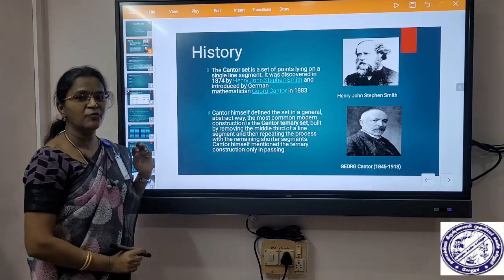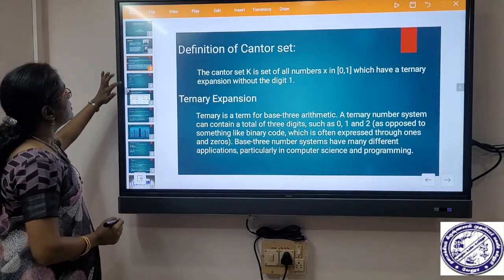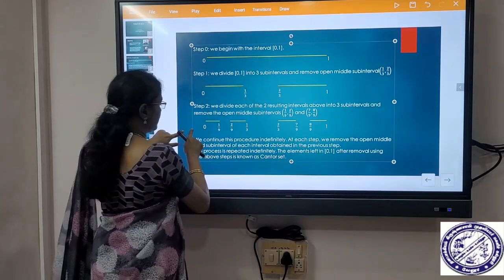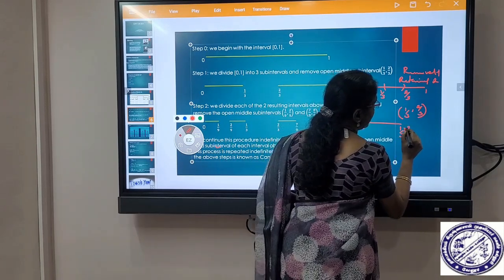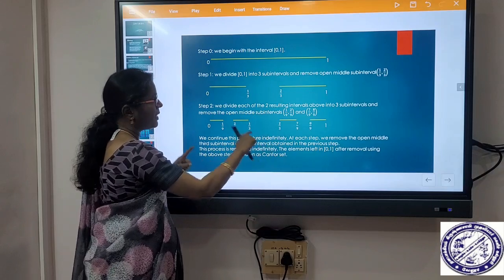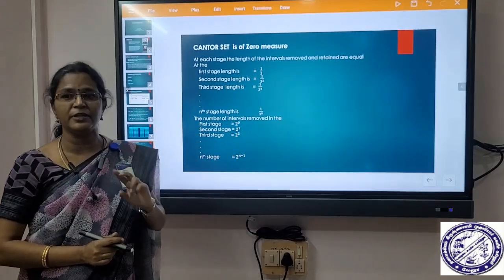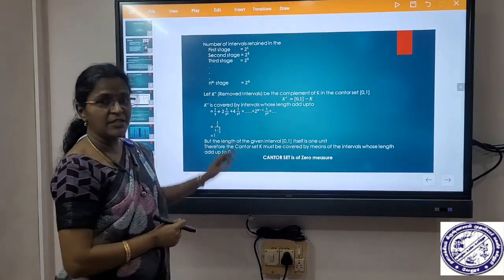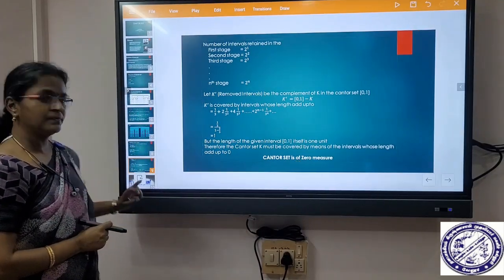CANTOR SET BY DR.N.NITHYA PRIYA (MATHEMATICS DEPARTMENT)